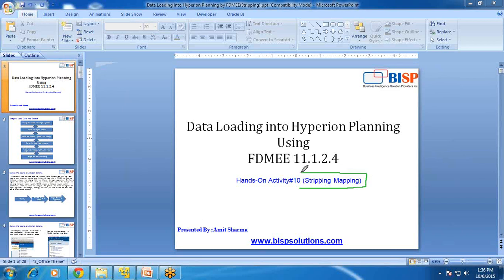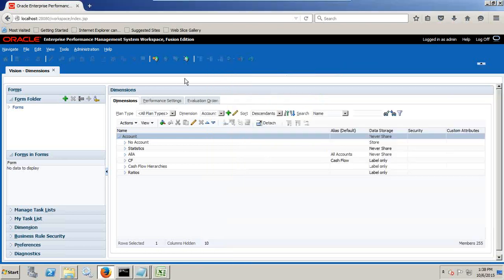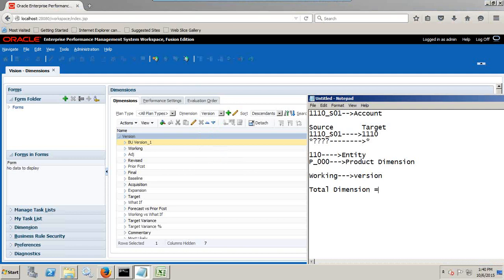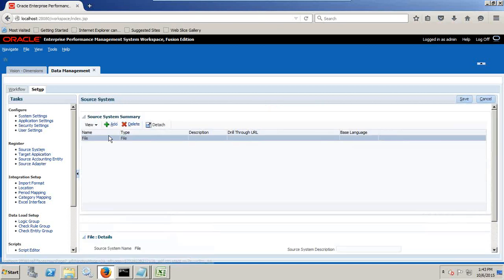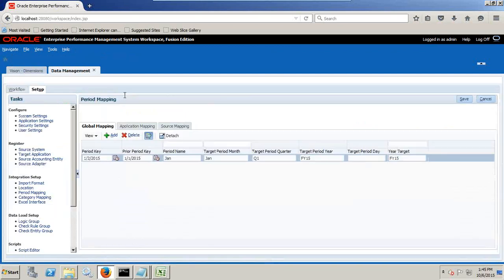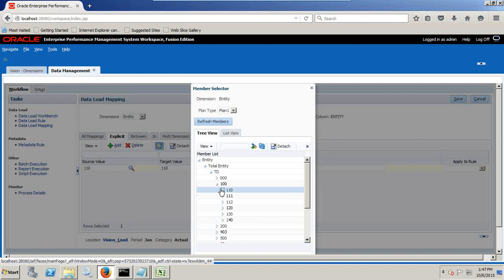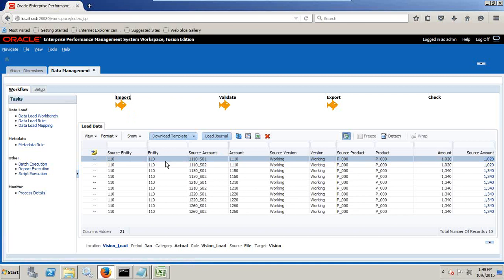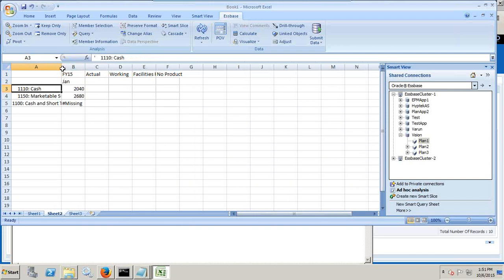FDMEE Data Load with Stripping Mapping Data Load